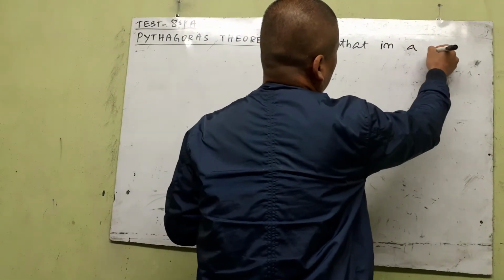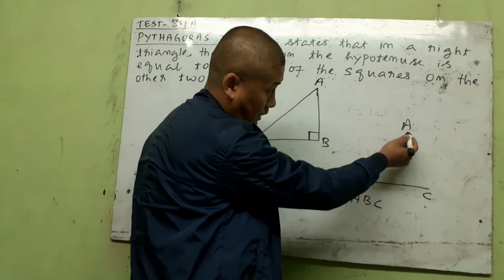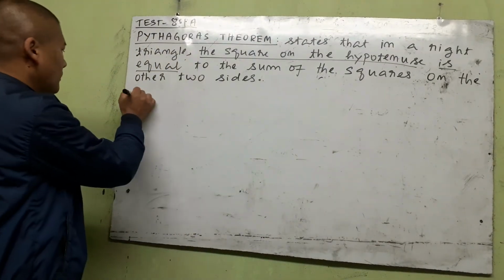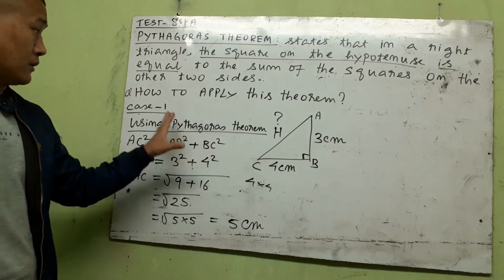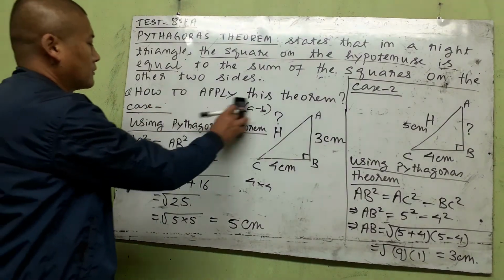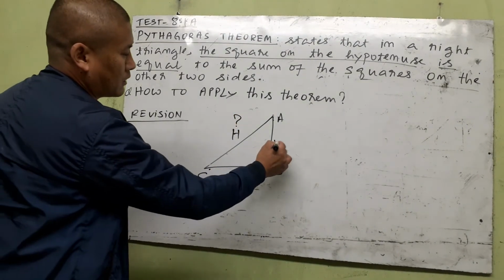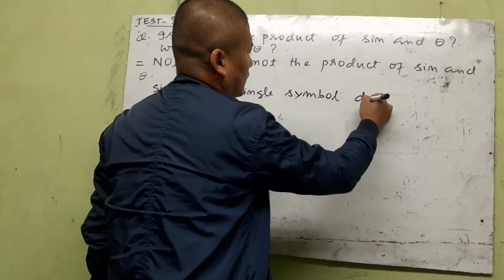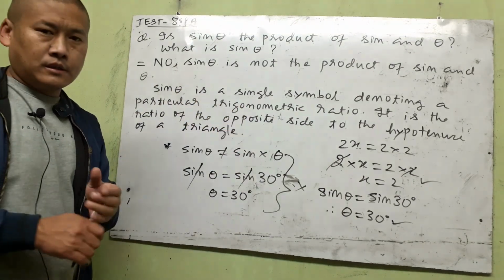Class-10, Maths, Ch-8, Video-2, Test-8.1B, Introduction-2.